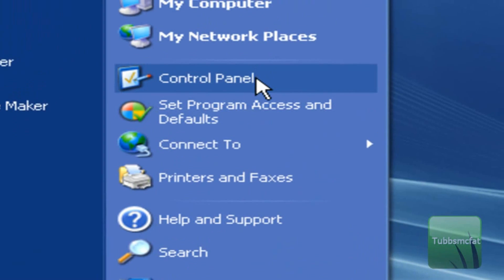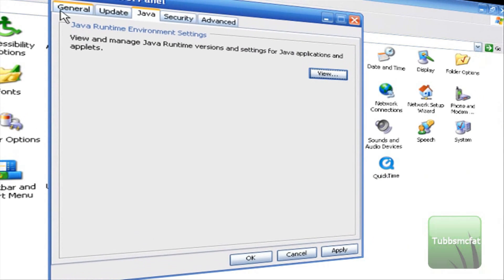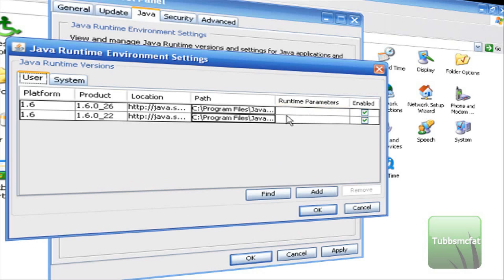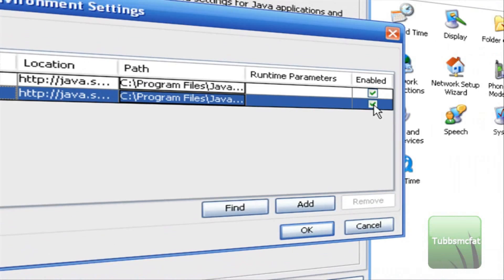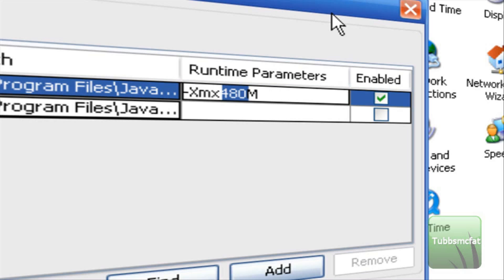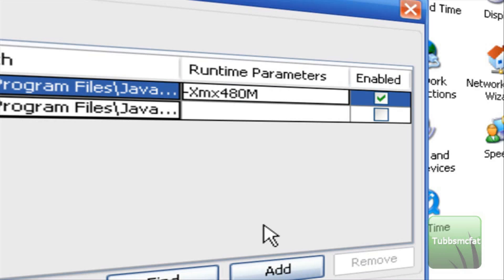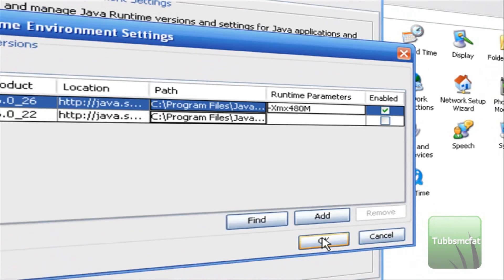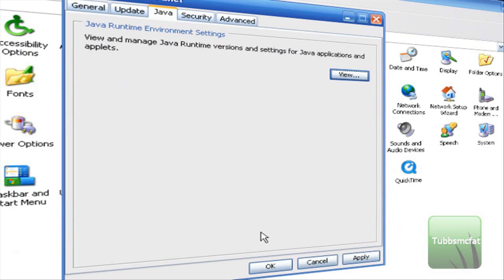How to increase Java heap size (Make Java faster)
*READ*

Increasing Java heap size can increase the performance of Java by allocating more RAM to run with Java, making it faster.

-Xmx480M
Replace 480 with the amount of RAM (In megabytes!) you want to allocate to Java. DO NOT USE ALLOCATE ALL OF YOUR RAM TO JAVA!